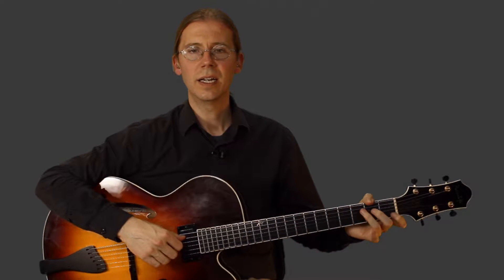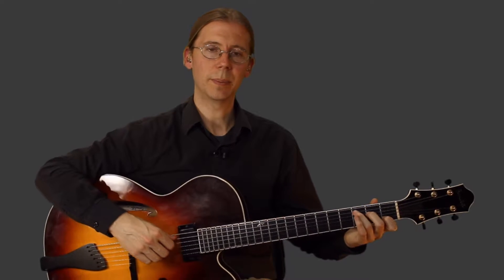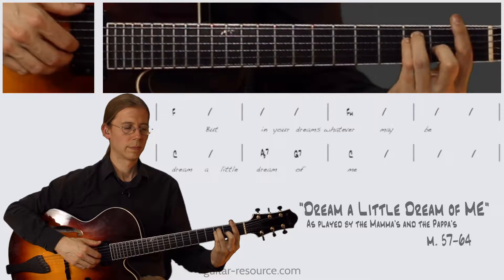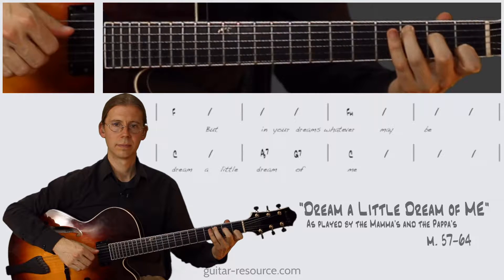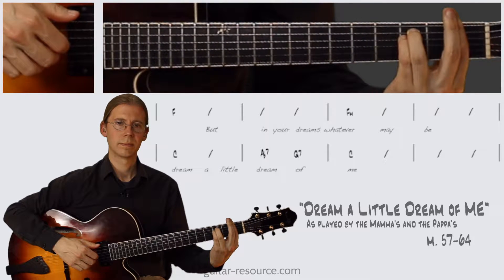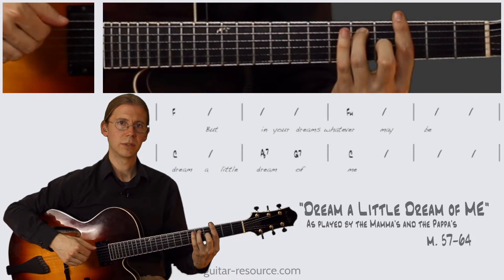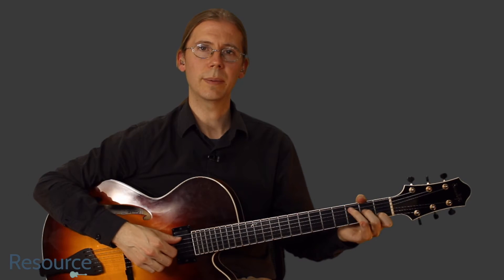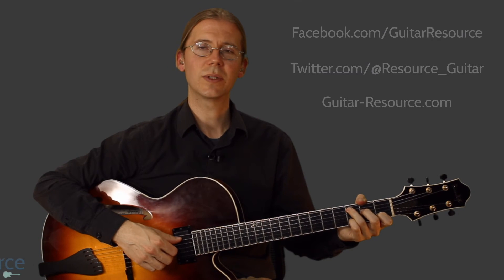"Dream a Little Dream of Me" m. 57-64